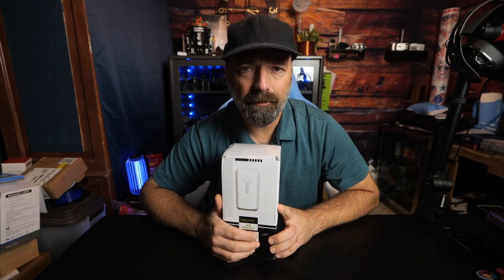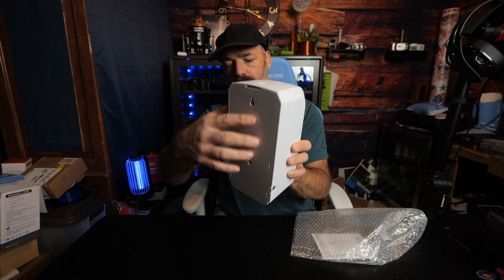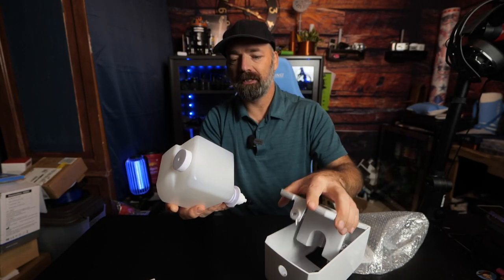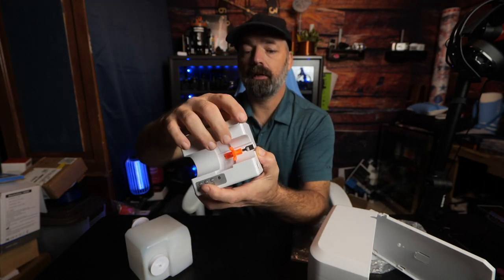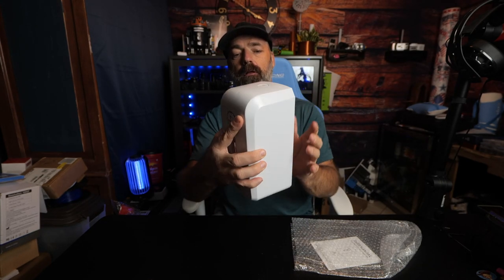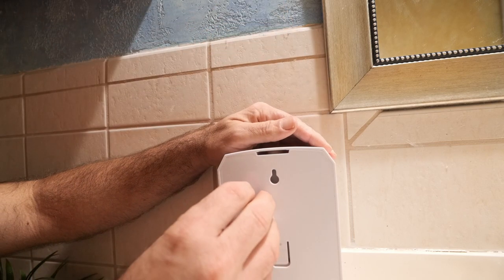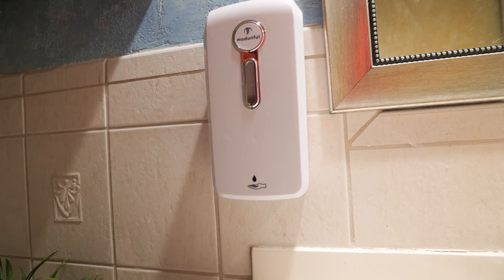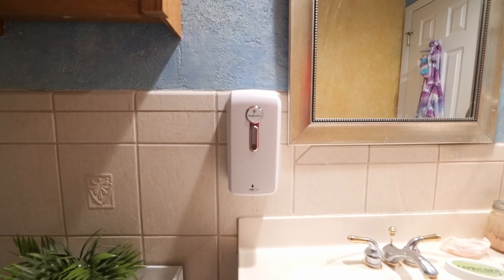Automatic Gel Hand Sanitizer Dispenser Wall Mount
See Pricing Here!